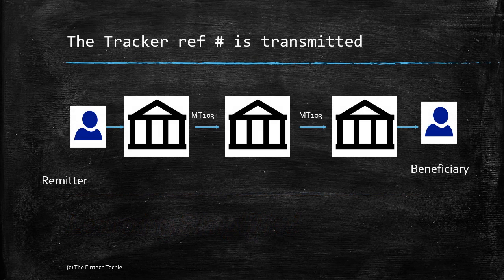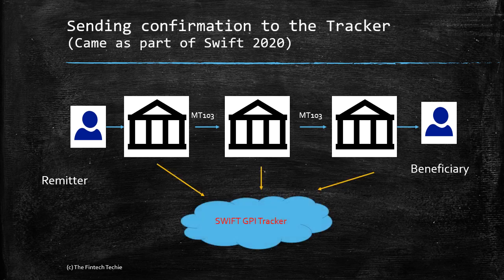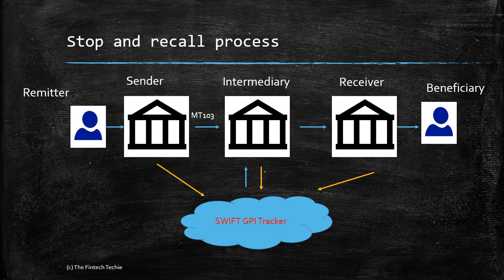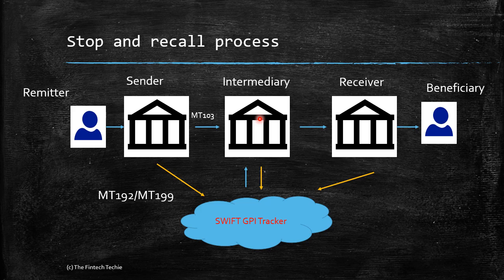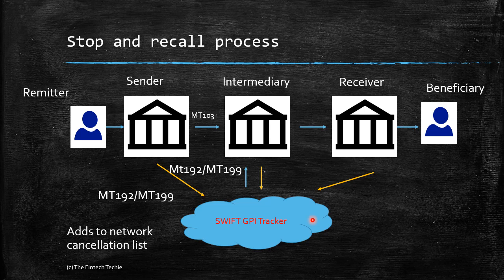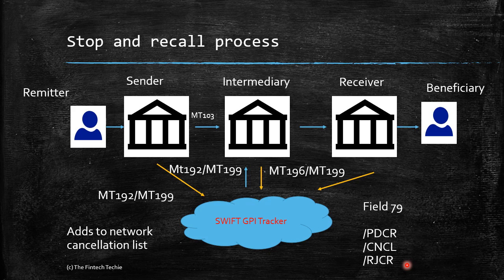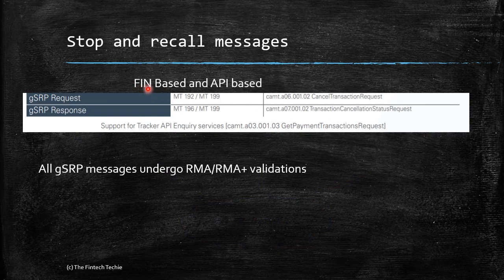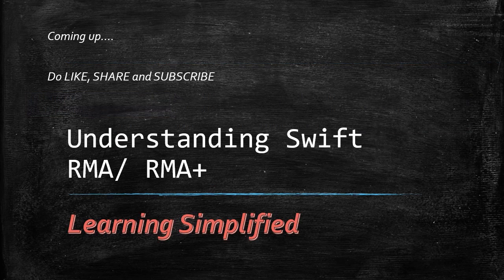Understanding SWIFT GPI- PART 2 (gSRP- Stop and Recall)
This explain on gSRP stop and recall messages work on the SWIFT GPI network